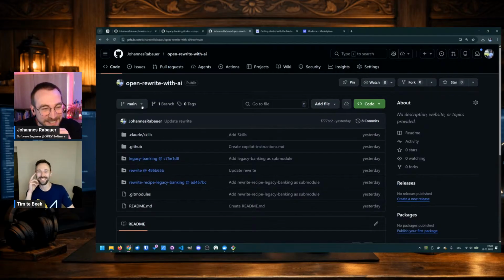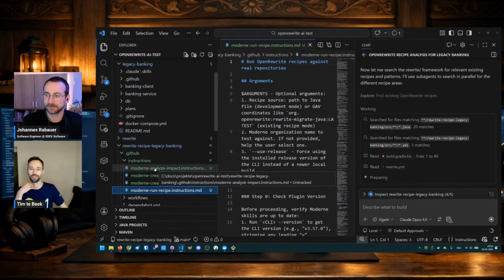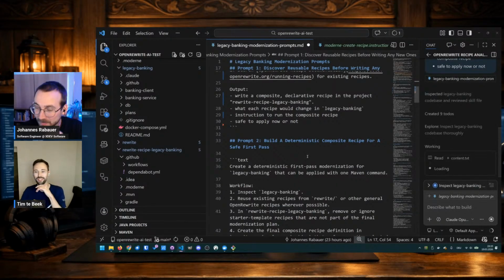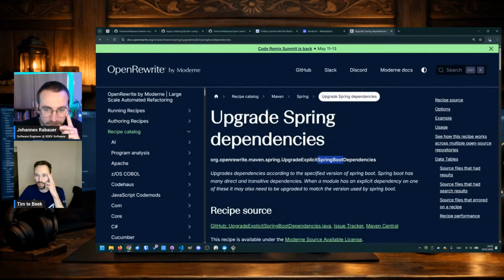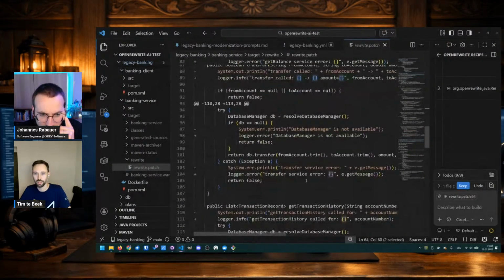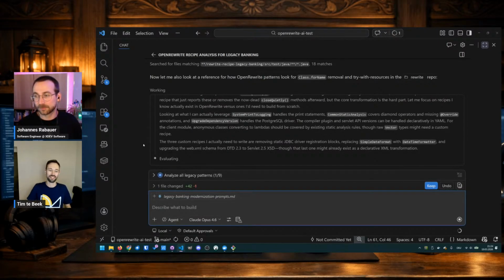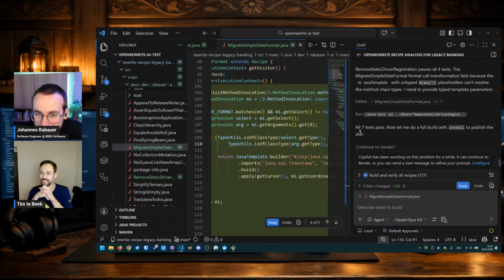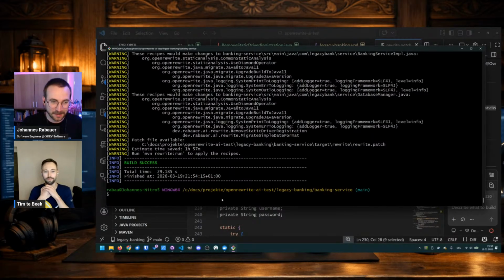AI Assisted Java Modernization: Building OpenRewrite Recipes with Tim te Beek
In this live coding session I am joined by Tim te Beek from @Moderne-and-OpenRewrite to explore how AI can be used to modernize legacy Java applications in a deterministic and reproducible way.

Instead of blindly generating code, we combine AI assisted development with structural refactoring using OpenRewrite.

The goal is simple:
Turn AI into a disciplined implementation engine that helps us create custom OpenRewrite recipes that can automatically update and modernize Java codebases.

During the session we will:
• Generate OpenRewrite recipes using @GitHub Copilot
• Define constraints and instructions using SKILL.md files
• Explore how OpenRewrite works with its lossless semantic tree
• Apply recipes to a real open source Java project
• Verify that the refactoring is deterministic and reproducible
• Analyze exactly how the code is transformed

This approach enables large scale, safe modernization of Java applications without relying on fragile regex based refactoring or manual changes.

Instead of guessing what changed, we get fully transparent, structured transformations that can be reviewed, versioned, and executed across entire repositories.

This session is especially relevant for developers working with:

• Legacy Java applications
• Framework migrations
• Large monolithic codebases
• Automated refactoring
• AI assisted software engineering

If you care about software craftsmanship, maintainable refactoring, and controlled AI collaboration, this session demonstrates how OpenRewrite can be used as a powerful modernization engine for professional Java projects.

Technologies used
• OpenRewrite
• GitHub Copilot
• Java automated refactoring recipes
• SKILL.md based AI guidance

Topics covered
• Writing custom OpenRewrite recipes
• Using AI to generate safe refactoring logic
• Understanding OpenRewrite’s lossless semantic tree
• Deterministic Java modernization workflows
• Applying recipes to real world open source projects

If you are interested in AI assisted Java refactoring, OpenRewrite recipes, and large scale code modernization, this session provides a practical and reproducible workflow you can apply in your own projects.

00:00 Introduction
05:26 Moderne CLI Skills
11:20 Prompts to modernize the app
12:33 Bad first try of Prompt No. 1 (Use existing recipes)
26:10 Rewriting Prompt No. 1
35:55 Explore the Create-Recipe-Skill
47:15 Result of AI Creation of composite recipes
58:18 Do-no-harm policy of OpenRewrite
01:01:37 Executing recipe in a dry-run
01:08:50 Refactoring Prompt No. 2 (Create custom recipes)
01:15:55 Looking through Comments
01:21:40 Different kinds of prompting
01:34:00 Results of AI-created imperative recipes
01:58:10 Conclusion